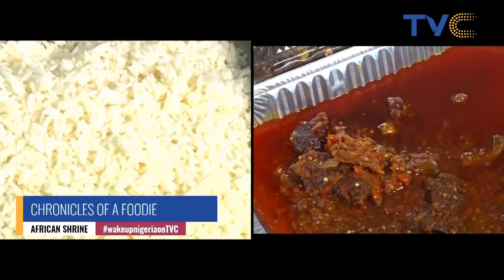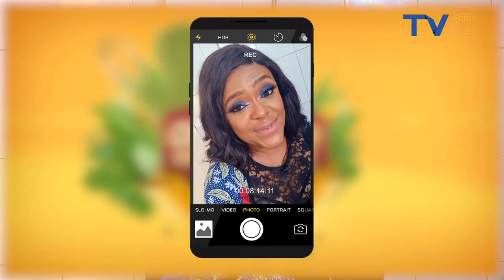[EXCLUSIVE] Yeni Kuti Takes Us On A Tour To New African Shrine Kitchen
Yeni Kuti takes us to the New African Shrine Kitchen in this new episode of Chronicles of a foodie where Titi had fun tasting the delicious meals made by the kitchen's chef.

Wake Up Nigeria December 21st, 2021